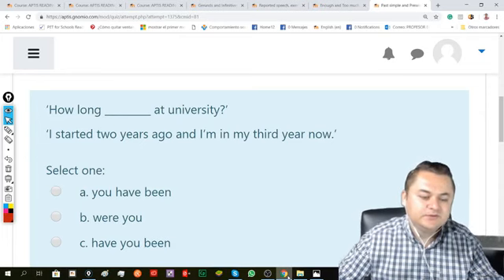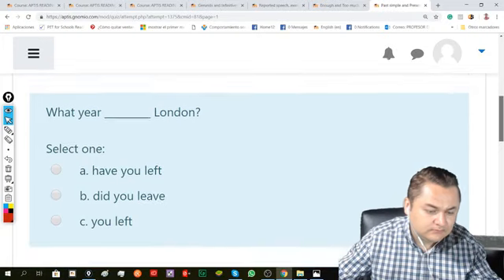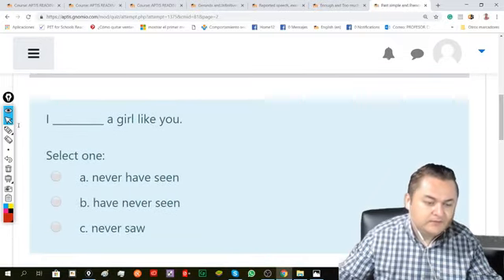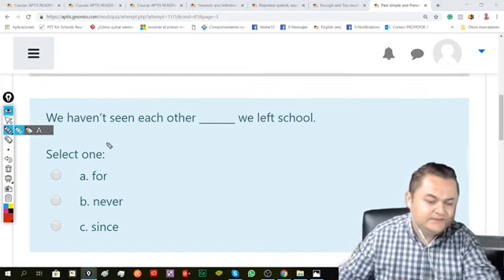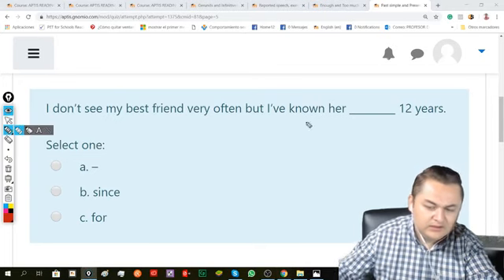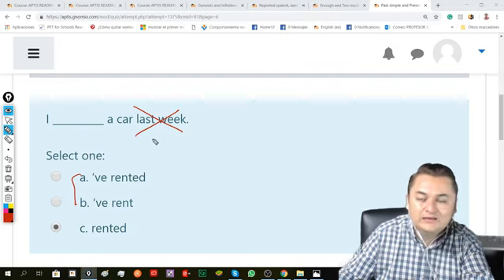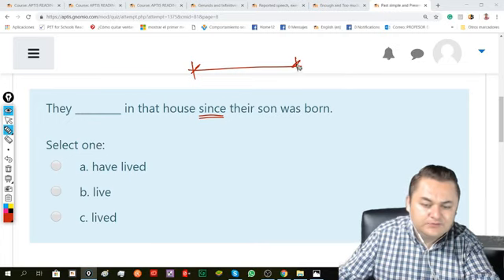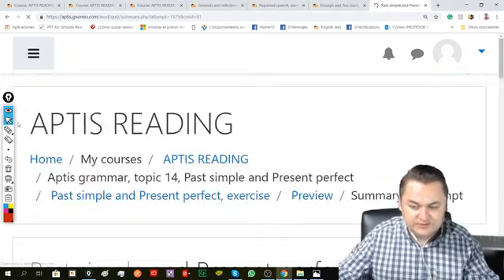APTIS GRAMMAR, PREPARATION COURSE, PRESENT PERFECT, EXPLANATION